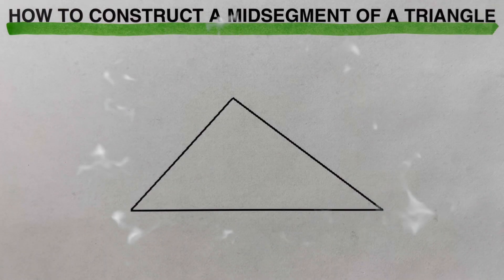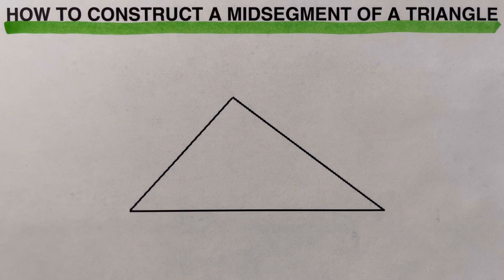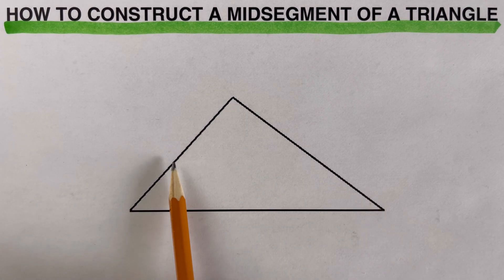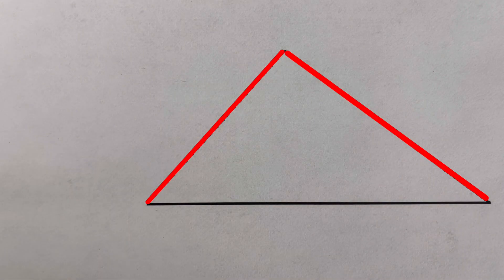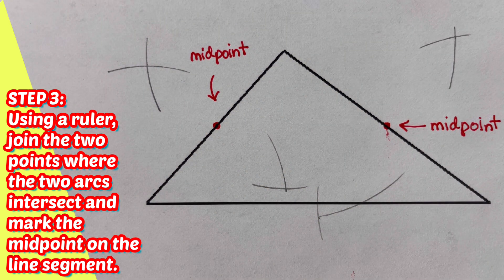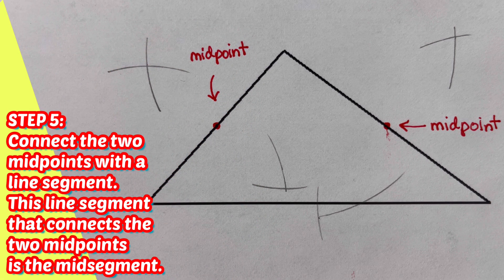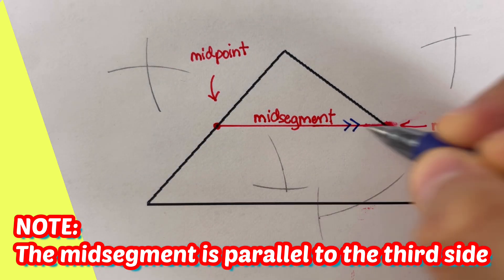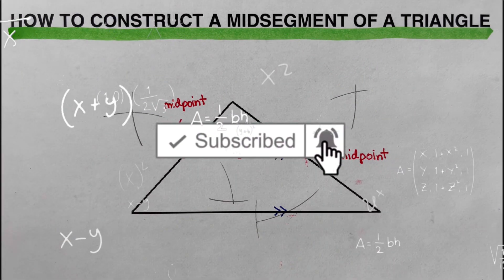How to Construct a Midsegment of a Triangle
This video will show the step by step method in constructing a midsegment of a triangle using compass and ruler